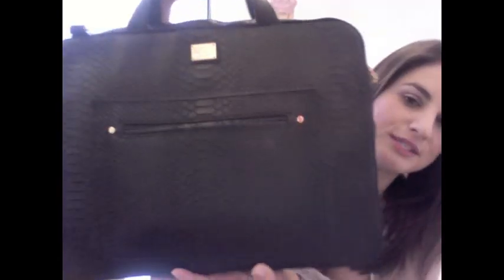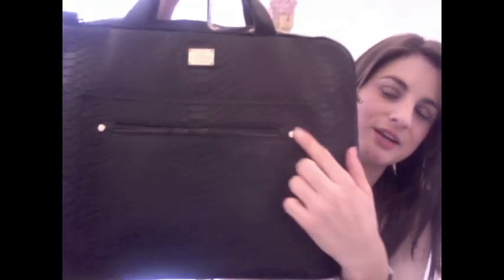The Most Stylish Laptop Computer Bags - Tips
Fashion & Lifestyle Expert Dawn Del Russo shows you stylish laptop computer bag options.
*All opinions are Dawn's, no payment has be received for thoughts or views.

Dawn Del Russo is an On-Air fashion expert seen on National TV Better TV, Fox 5 NY, InStyle Magazine, Life and Style Magazine, US Weekly for her fashion and lifestyle tips and advice. She is the author of "101 Glam Girl Ways to an Ultra Chic Lifestyle" and owner of Fashion Expert Blog Twiter.com/DawnDelRusso